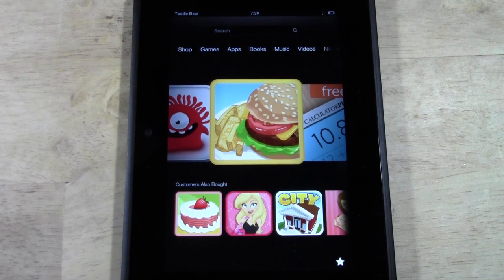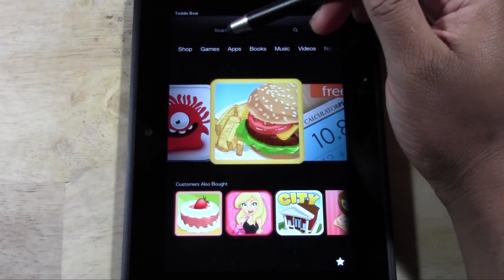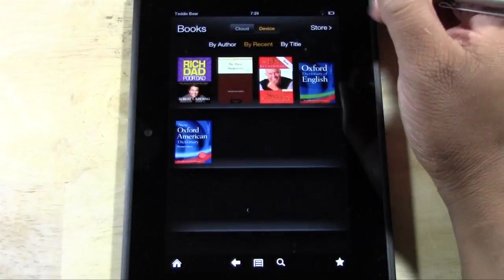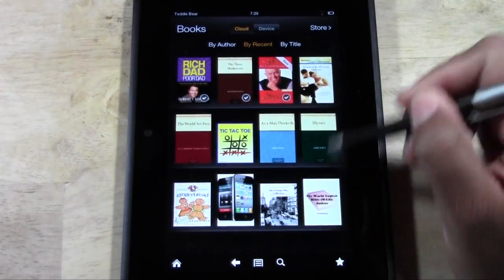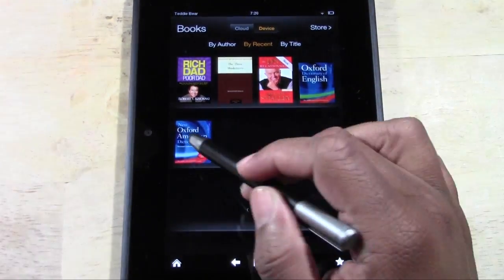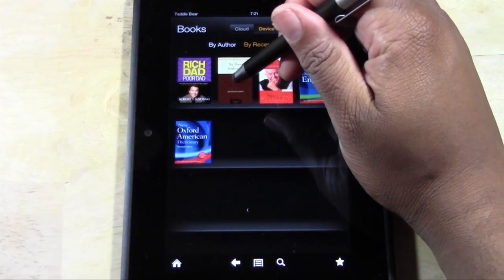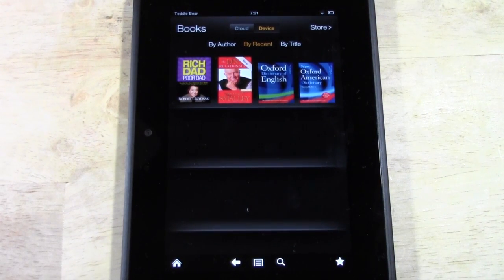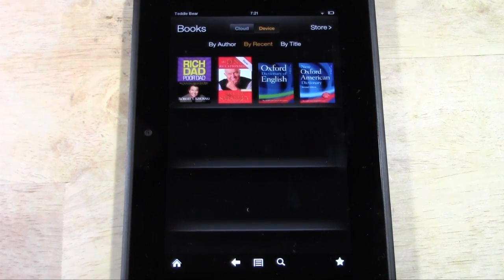Kindle Fire HD: How to Remove Books​​​ | H2TechVideos​​​